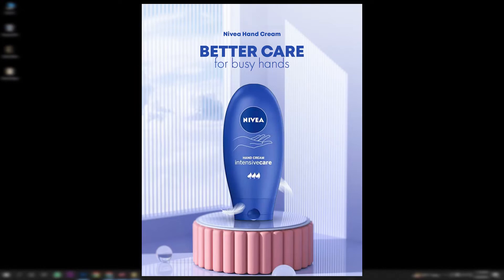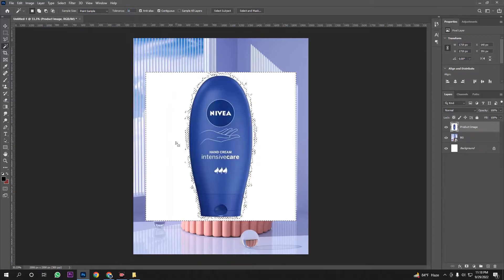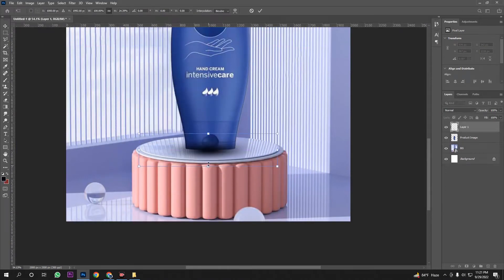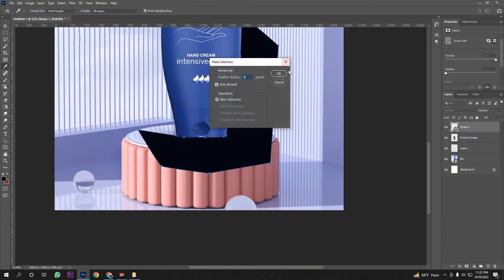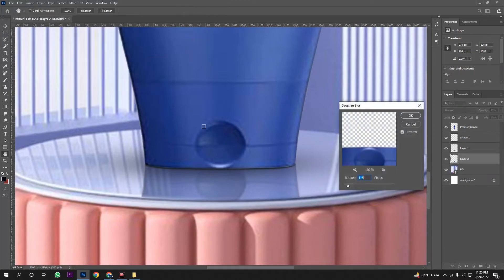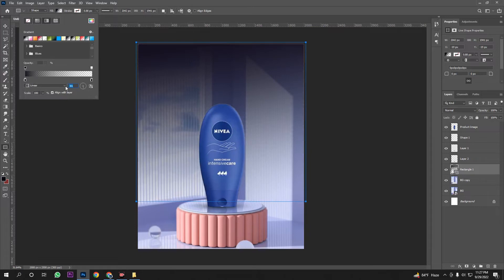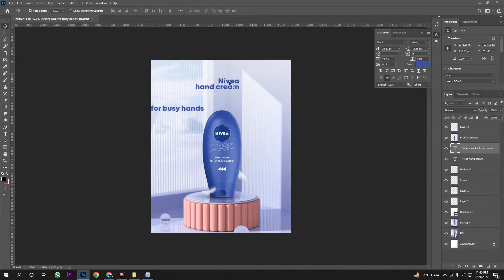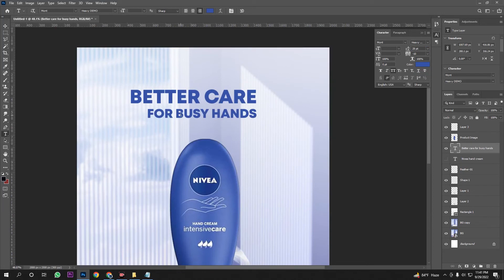Photoshop Tutorial - E-commerce Product Banner Design | Social Media Post Design| Nivea Hand Cream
Photoshop Poster Design Bangla Tutorial | Garnier Face Wash Ads Design | Advertising Poster Design | Photoshop Manipulation Tutorial Bangla

In this video Poster/Social Media Ads design tutorial in Photoshop cc, you will learn how to make an advertisement poster in Photoshop Manipulation using very detailed steps. New concept of creating Photoshop advertising posters. and you will be able to make your own business design for social media ads, which will be ready to be post after that.
This Video Make a Poster With Combination Photo Manipulation Techniques Photoshop Tutorial.